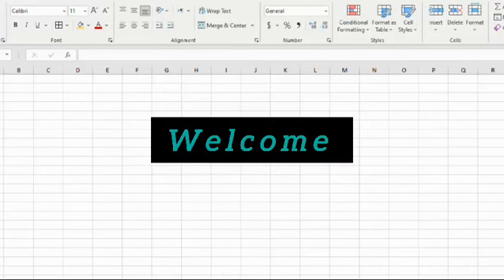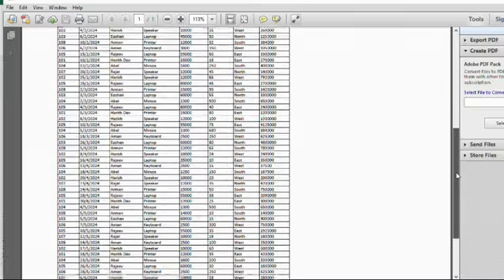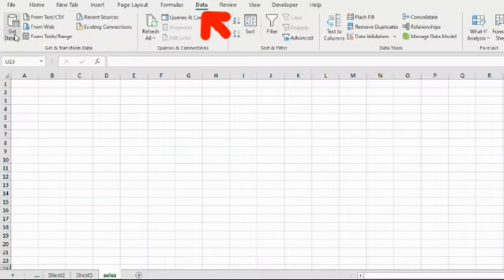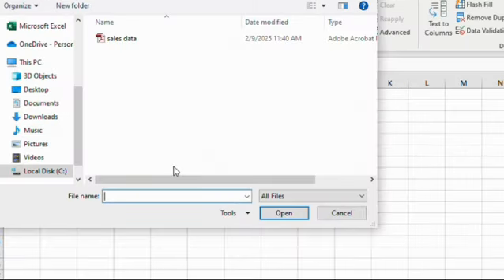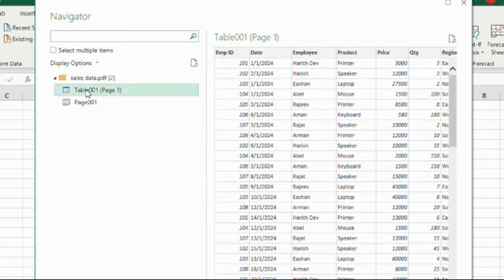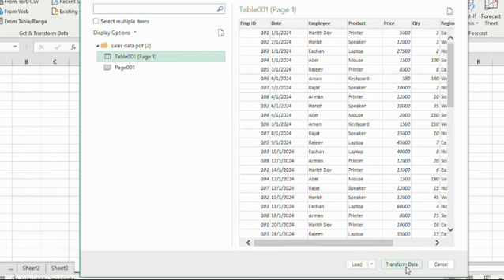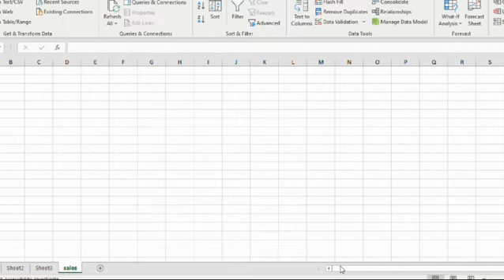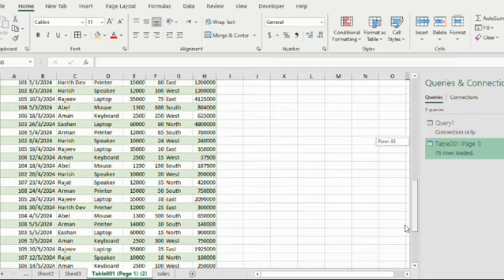Convert pdf to Excel without losing formatting | How to convert pdf file into Excel spreadsheet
Convert pdf to excel without losing formatting
Unlock the power of your data with our step-by-step guide on how to convert PDF files into editable Excel spreadsheets! 📊✨ In this video we demonstrate the easiest methods to extract crucial information from your PDFs and transfer it directly to Excel making data manipulation a breeze.

You will learn:
• How to navigate the **Data tab** in Excel for seamless conversion
• The process to **Get Data** and import from PDF files with ease

If you're tired of manually entering data or dealing with cumbersome PDF formats, this tutorial will save you time and effort. Whether you're a professional needing to analyze financial reports or a student working on a project mastering this skill will enhance your productivity.

Timestamps:
0:00 Introduction
0:21 How to Access Data Tab
0:29 Step-by-Step: Get Data from PDF
Don’t forget to LIKE this video if you find it helpful! 👈 Your support motivates us to create more content.

Transform your PDFs into powerful Excel tools today!

Converting pdf to excel
convert pdf excel
Pdf convert to excel
How to convert pdf to excel
how to convert pdf to excel file in laptop
how to convert pdf to excel file free
how to convert pdf to excel file in pc
how to convert pdf to excel file 2024
how to convert pdf to excel file
how to convert pdf to excel file in hindi
convert pdf to excel using power automate
how to convert pdf to excel file for free
how to convert a pdf to excel file
how to convert a pdf file to excel sheet
how to convert an excel file to pdf
convert table in a pdf file to excel
how to convert a long excel file into pdf
how to convert a large pdf file to excel
how to convert pdf to excel big file
how to convert excel file to pdf in computer
how to convert pdf file to excel document
convert pdf to excel using excel
how to convert pdf to excel file in excel
convert pdf to excel without losing formatting using python
how to convert excel file into pdf in laptop
pdf file convert to excel malayalam
how to make pdf file convert to excel
how to convert pdf to excel in 2007
pdf to excel in 2007
pdf to excel file convert
pdf to excel transfer
pdf to excel import
excel file convert to pdf pc windows 10
how to convert pdf to xlsx

Quick and Easy method to find total sum in multiple columns and rows at the same time